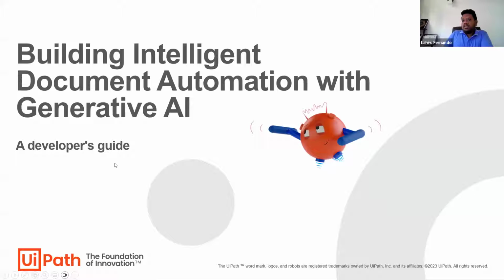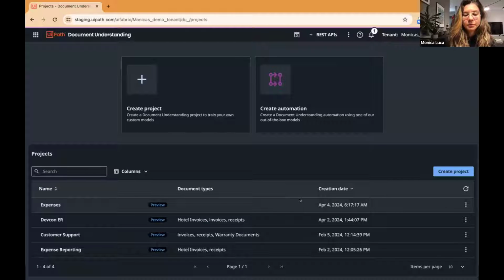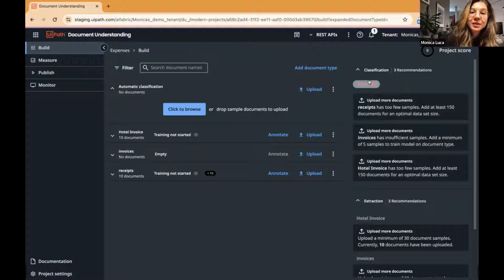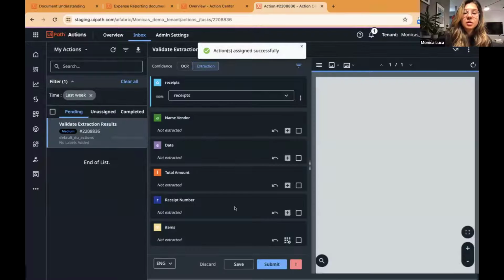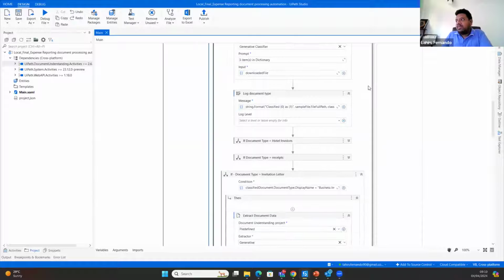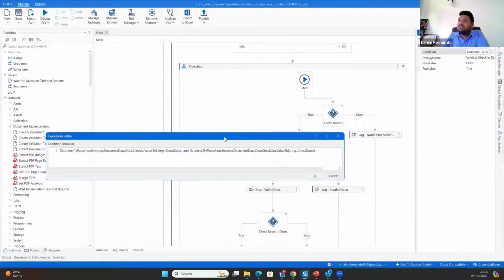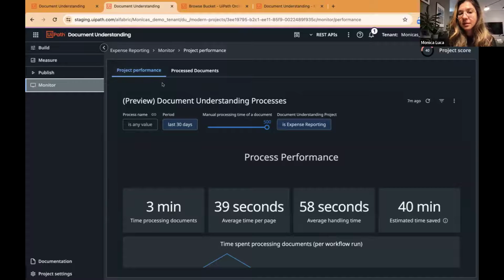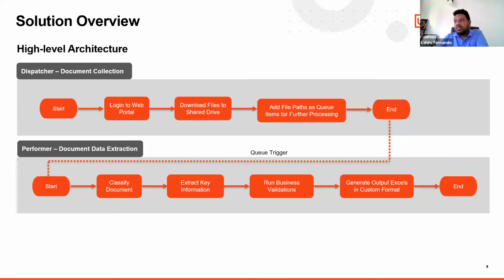Building Intelligent Document Automation with Generative AI: A developer's guide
Don’t miss this essential guide to seamlessly integrate intelligent Document Understanding capabilities into your automation workflows. The session gives insights on selecting the right Specialized AI and Generative AI capabilities in your document understanding solutions. Explore real-world examples, best practices, frameworks, and demos to elevate Document Understanding with Generative AI.